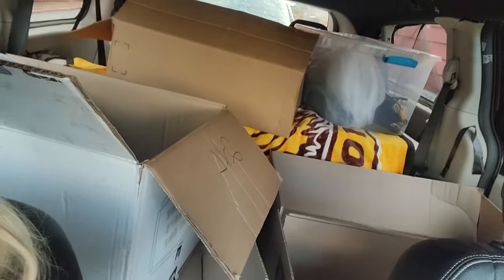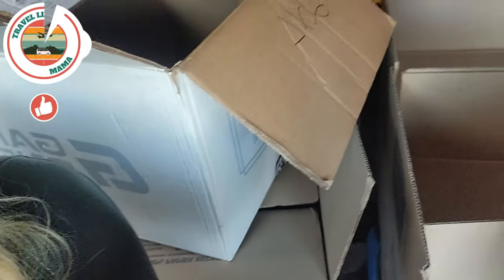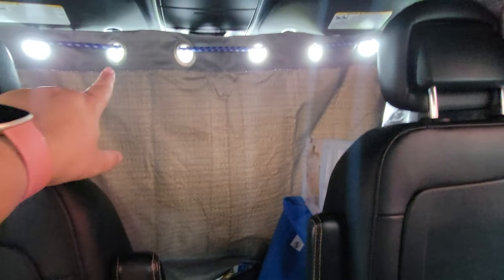HOW I MADE MY WINDOW COVERS FOR MY MINIVAN!! DIY window covers for Dodge Caravan Mini Camper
I found some old footage from when my mother and I made all the window covers for my minivan.

Don't forget to check out the Travel Life Mama Etsy page for packing lists and templates.